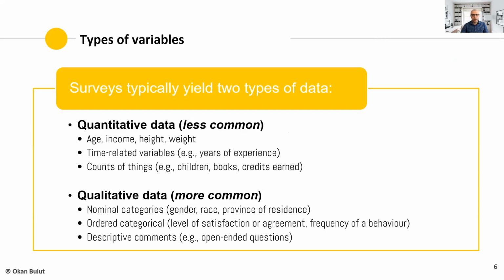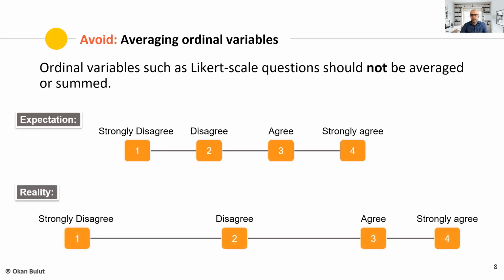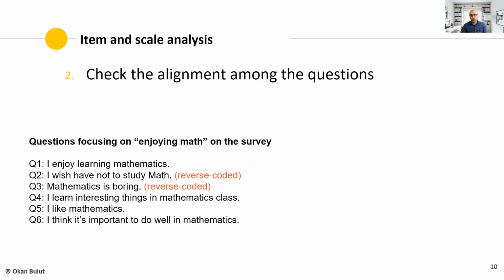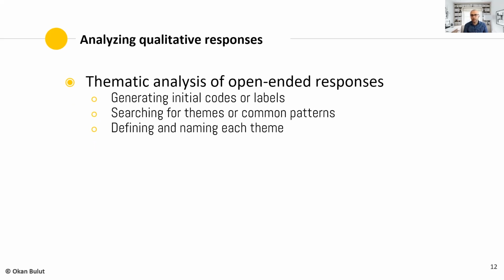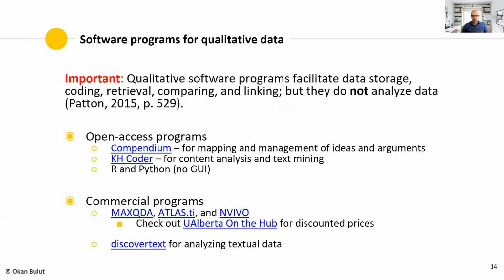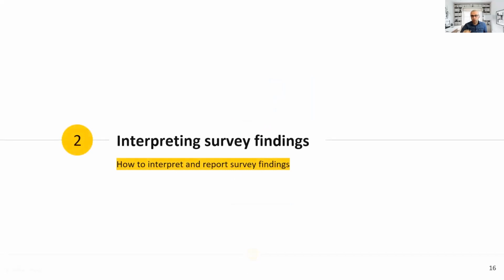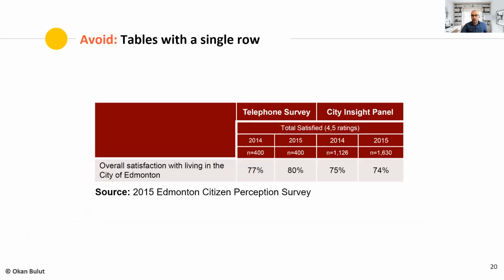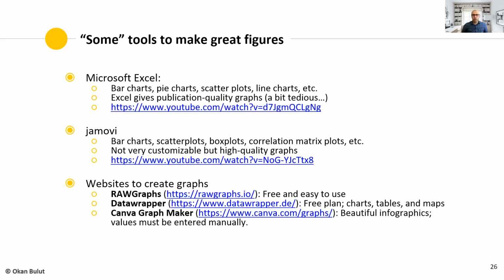Survey Design 101 - Part II: Analyzing and Interpreting Survey Findings workshop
Okan Bulut, PhD, from the U of A's Centre for Research in Applied Measurement and Evaluation provides his strategies for surveys in his workshop.

Surveys are one of the most effective and efficient tools for collecting data from a large group of people about their opinions, attitudes, and preferences. Findings obtained from a survey can be very helpful in addressing various research questions in the social, behavioral, and health sciences. Yet, researchers and practitioners often struggle with building an effective survey that yields both accurate and valid findings.

In the second part of this workshop, participants will learn how to analyze survey data and present the findings effectively.